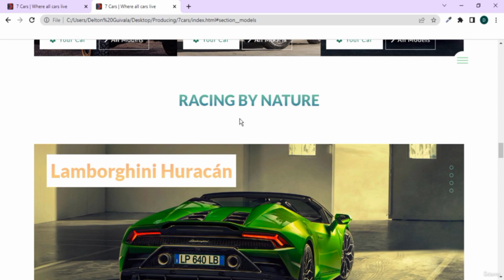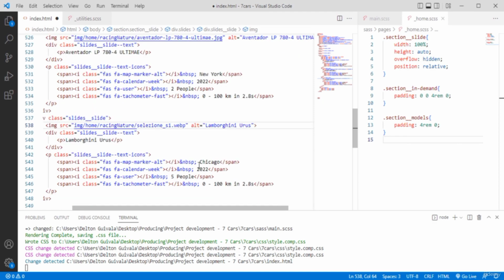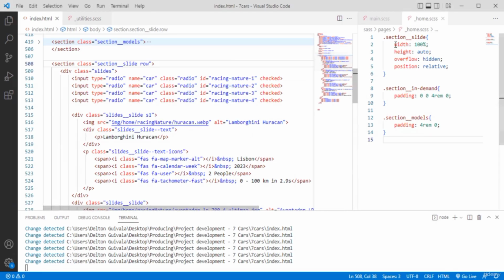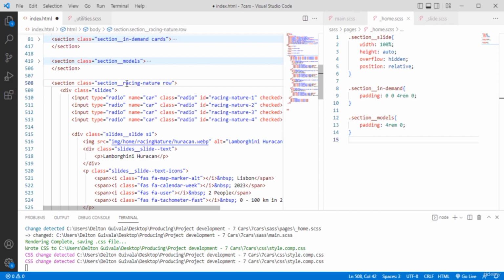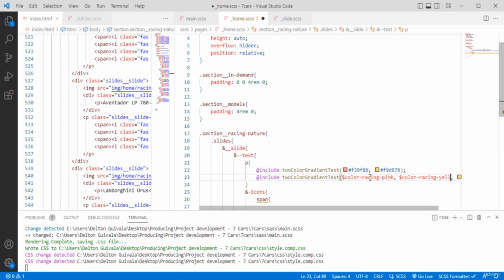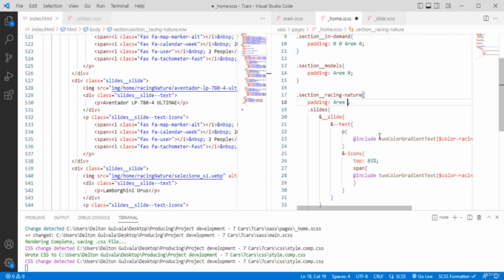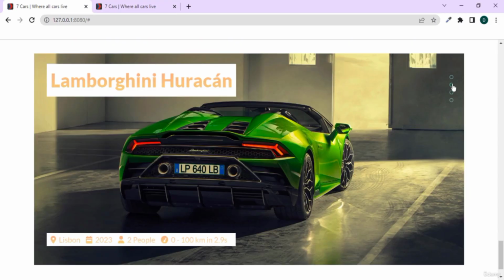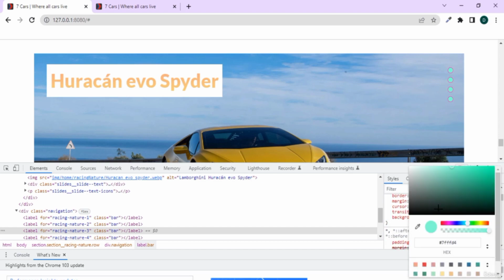Racing By Nature | Building a Car Website from Scratch | HTML, CSS & Modern Styling